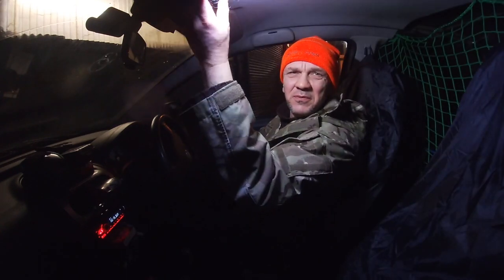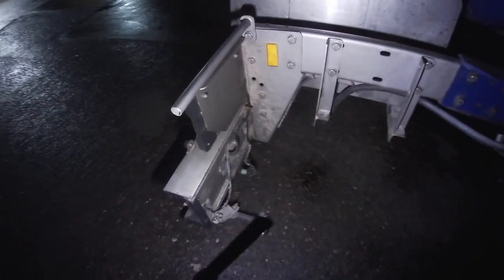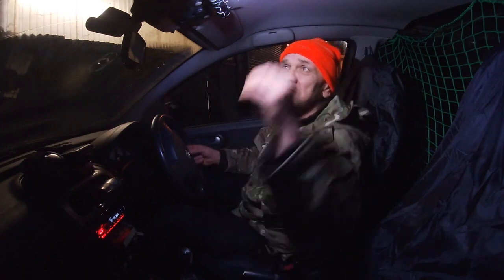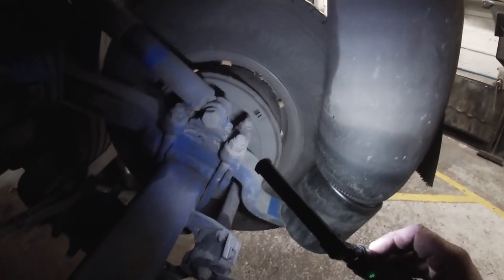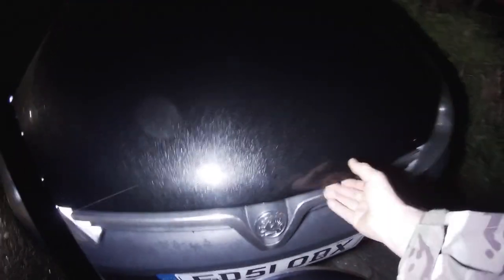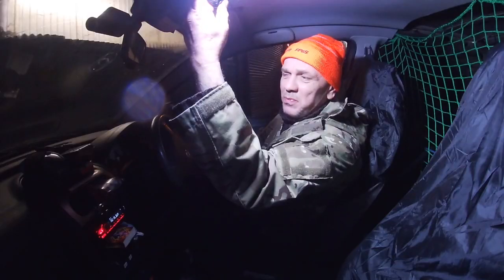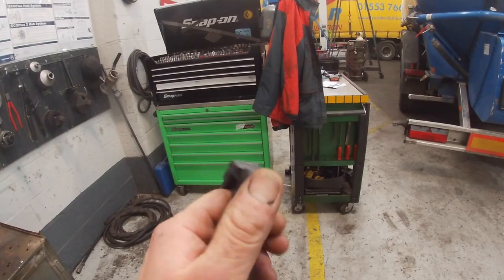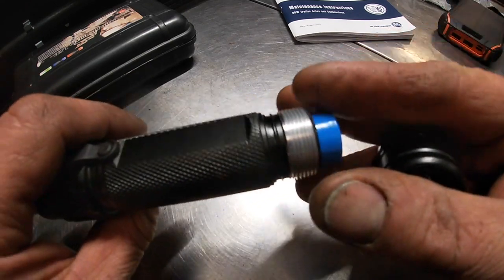Blue Spot Tools - 5 watt 280 Lumen COB LED Inspection Torch Review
Heads up on an excellent lamp for working on cars and trucks or just using in the winter where you do not need to have a directional beam.